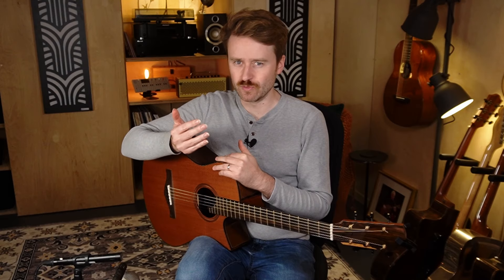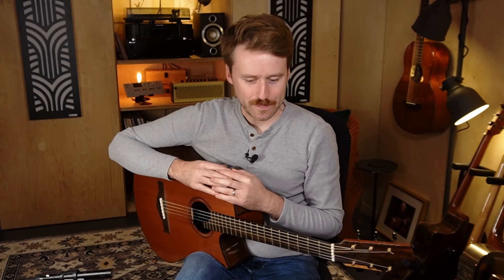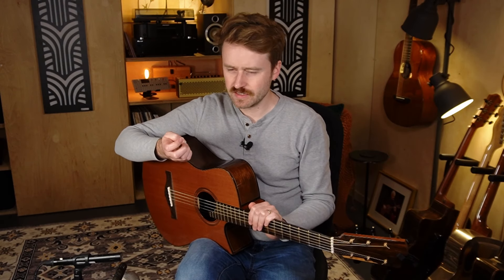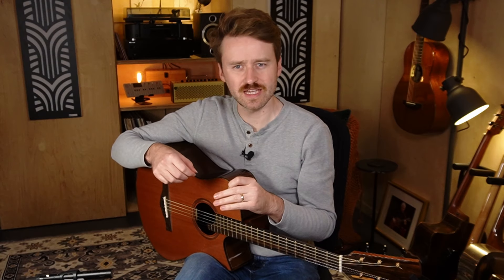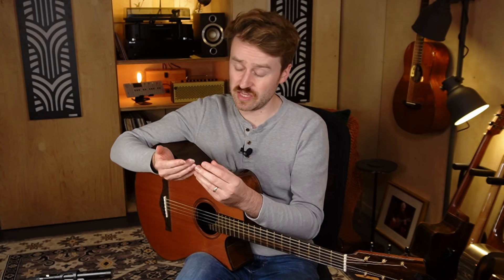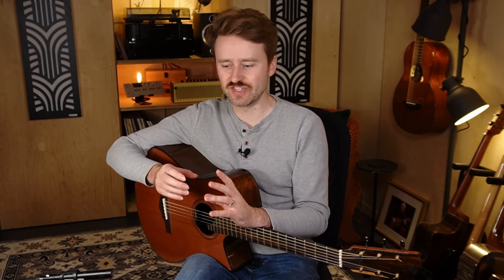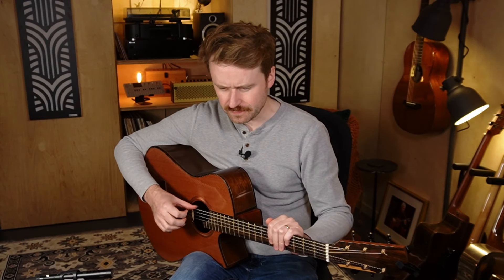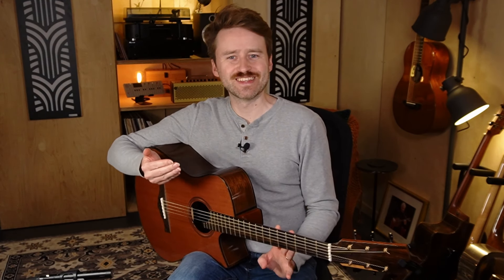PING PONG BALL NAILS vs. NATURAL NAILS for Acoustic Guitar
0:00 - Intro
0:43 - Playing with Natural Nails
1:31 - Natural Nail Thoughts
4:07 - Moving to Ping-Pong Ball Nails
4:54 - Playing with Ping-Pong Ball Nails
5:42 - Ping-Pong Ball Nail Thoughts
6:27 - Side-by-Side Comparison
7:13 - Final Thoughts